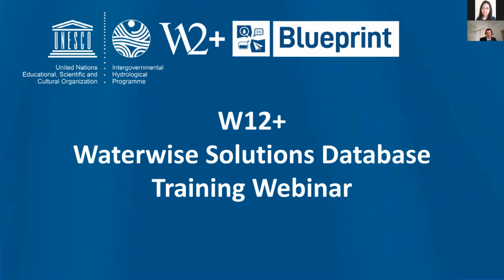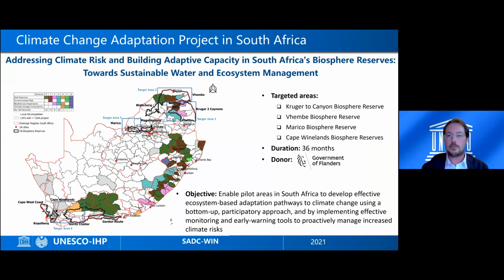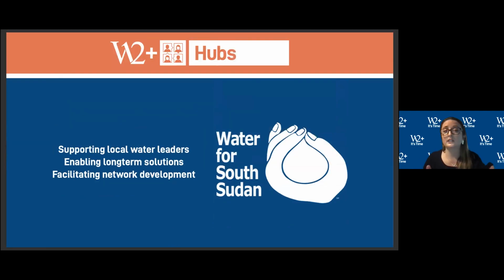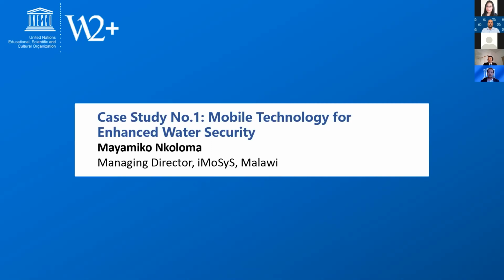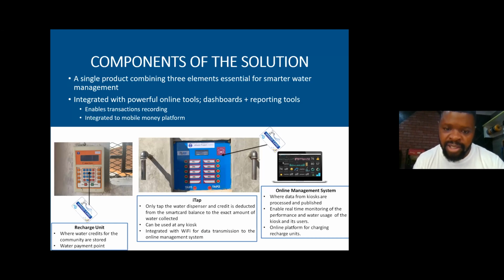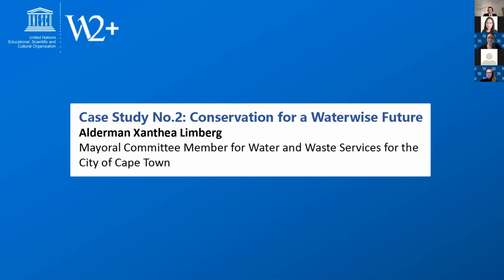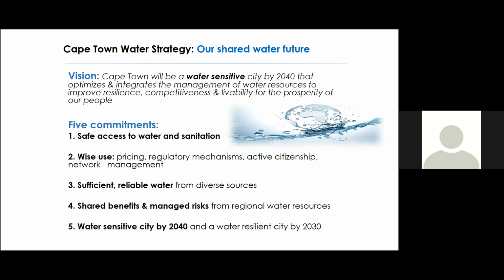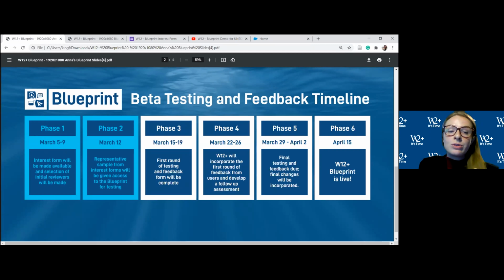2021 Mar 04 W12+ Waterwise Solutions Database Training Webinar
UNESCO's Interngovernmental Hydrological Programme (IHP) and W12+ are proud to announce the launch of the W12+ Blueprint, a water-wise solutions database to share solutions for urban water security issues, with a current particular focus on the SADC region. Please join us for a webinar on how to use the platform and learn about opportunities to directly provide feedback during the pilot phase of this project.

W12+ is a partnership of organizations that catalyzes, connects, and incubates urban water solutions. W12+ focuses on the nexus of rapid urbanization and climate change. It looks at cities broadly in terms of their watersheds, bioregions, source water supply, and, in some cases, relevant rural water solutions. Through five distinct programs plus consulting functions, W12+ builds awareness of existing solutions to pervasive water issues and catalyzes partnerships to find new solutions. W12+’s key program is the W12+ Waterwise Solutions Database, otherwise known as the W12+ Blueprint.

This Training Webinar will showcase the functionality and purpose of the new database, solicit feedback from the target audiences, and encourage uptake of software by potential users. The webinar will be followed by approximately a one-month period of open feedback sessions from target audience users on a Google form and through directly solicited feedback outreach (interviews, emails, etc.). The feedback received during this webinar will directly inform the functional, design, and content updates of the W12+ Blueprint prior to its official launch on April 15, 2021.